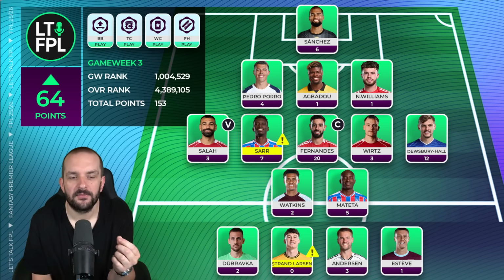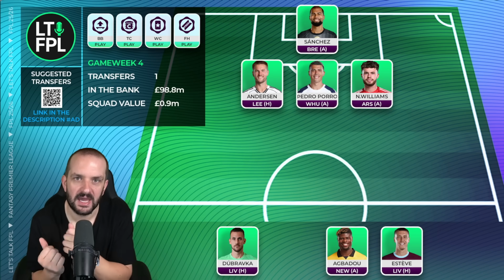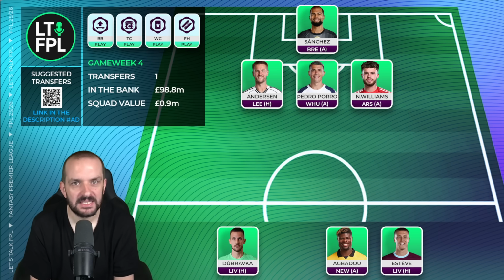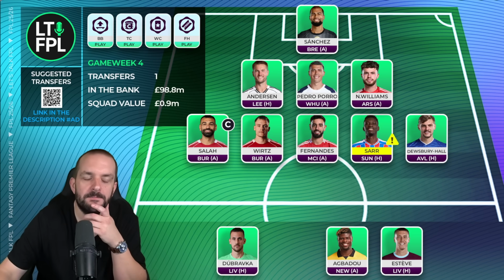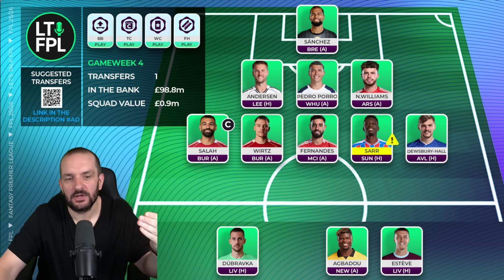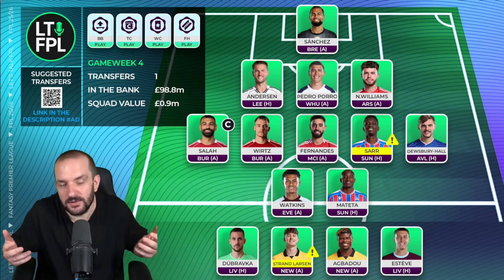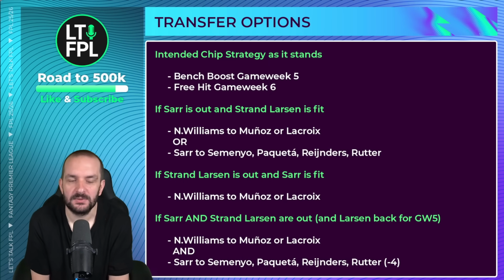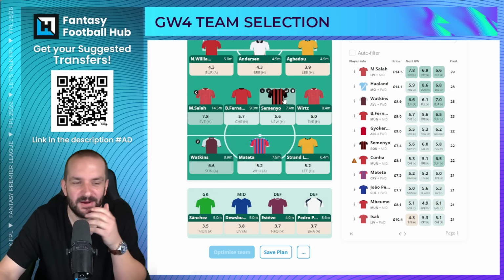FPL TEAM SELECTION GAMEWEEK 4 🔥| Fantasy Premier League Tips 2025/26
Win your mini-league or your money back! 💰

My FPL Team Selection for Gameweek 4.
Join my league 👉 d2bgj7

My FPL History 🔥 All ranks 👇

2024/25 - 77,007
2023/24 - 44,067
2022/23 - 35,711
2021/22 - 9,975
2020/21 - 1,294
2019/20 - 162,555
2018/19 - 12,731
2017/18 - 21,436
2016/17 - 4,935
2015/16 - 92,554
2014/15 - 8,492
2013/14 - 104,345
2012/13 - 15,557
2011/12 - 10,463
2010/11 - 20,698
00:00 Intro
00:24 GW3 Review
02:48 GW4 Defenders
06:04 GW4 Midfielders
10:53 GW4 Forwards
15:35 Bench Boost Gameweek 5?